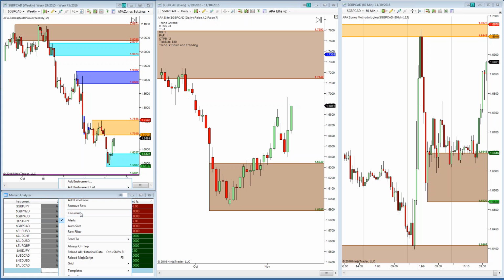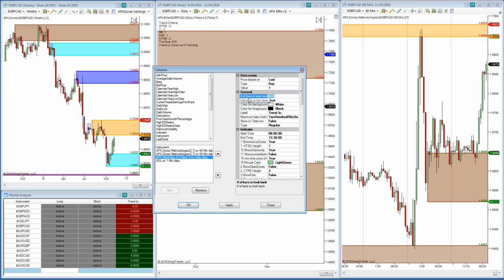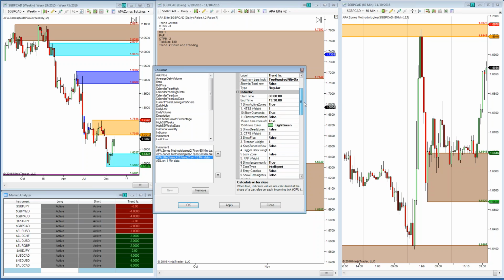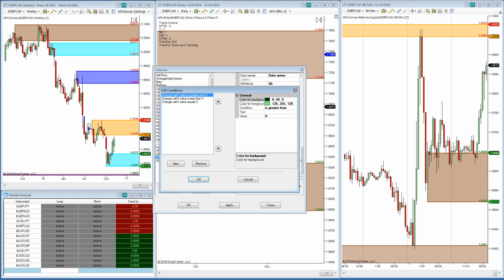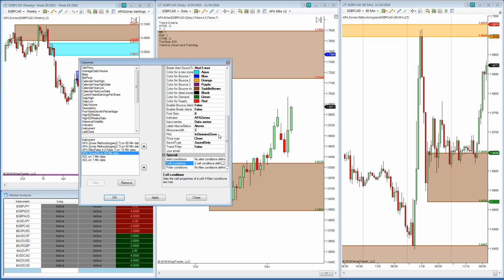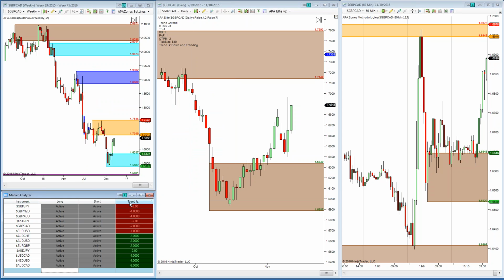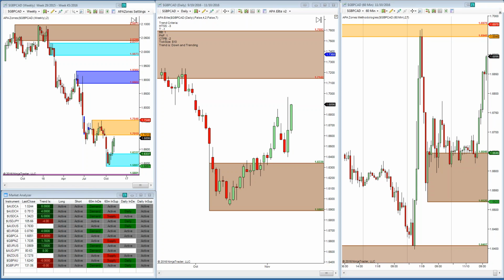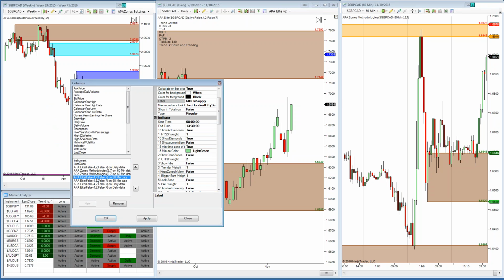How to setup the Market Analyzer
In today's training we will be going over how to setup the zone software in the NinjaTrader market analyzer.  We will be going over the finer points of how the supply and demand zones work in the analyzers as well as the advanced functionality of the APA Elite software inside the market analyzer.  We can configure it for a variety of applications including daytrading, swing trading and long term investing. Trading is Risky.